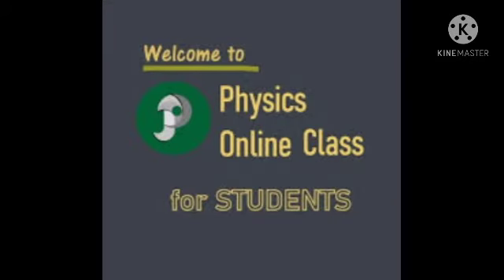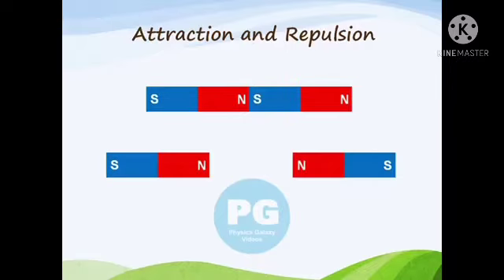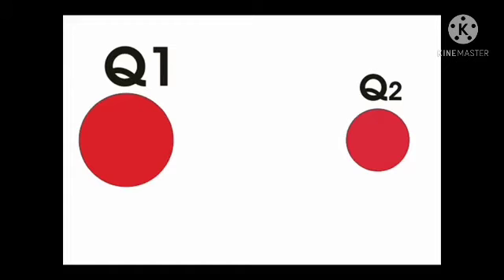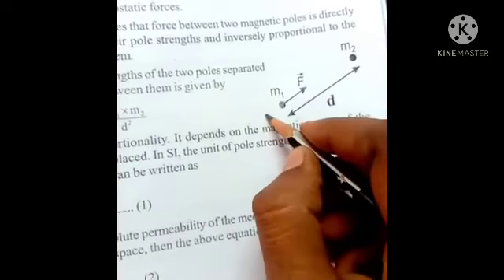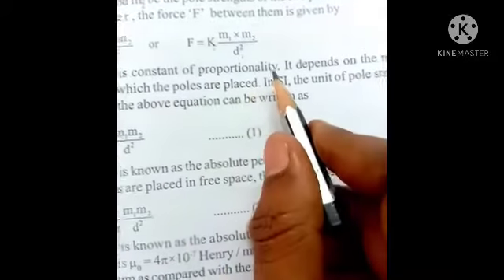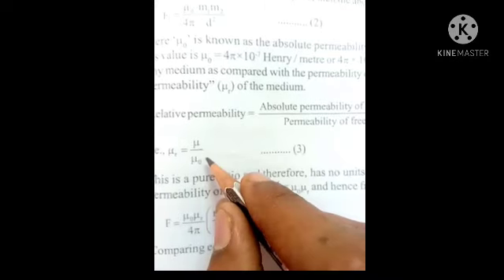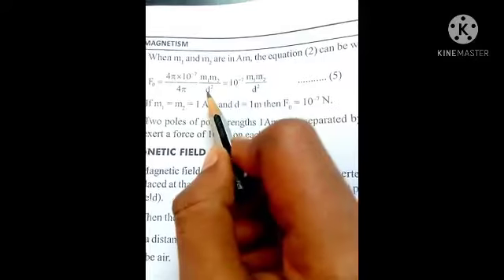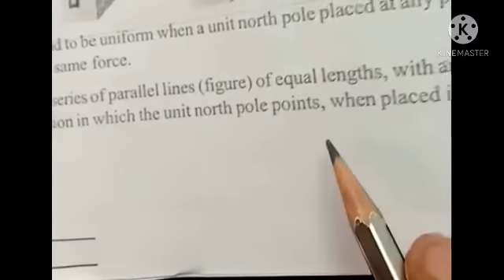coulomb's Law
IIT physics